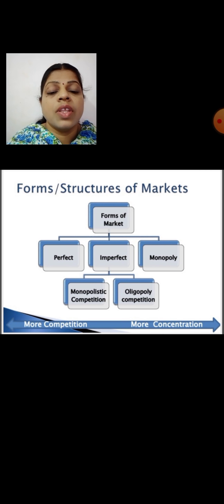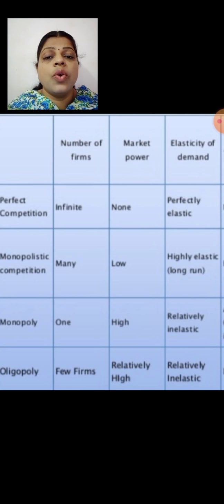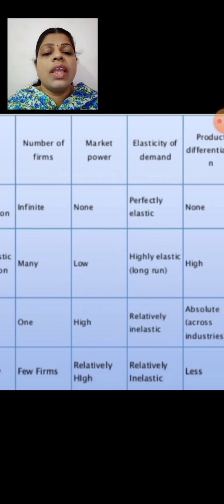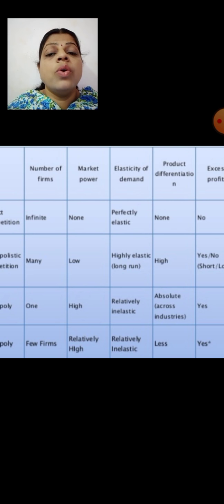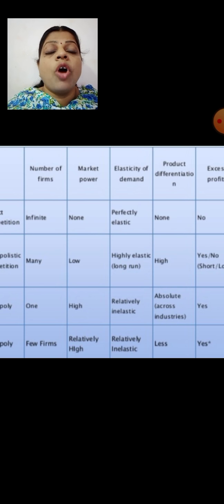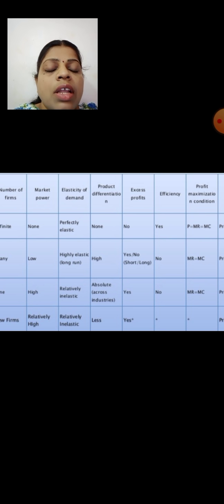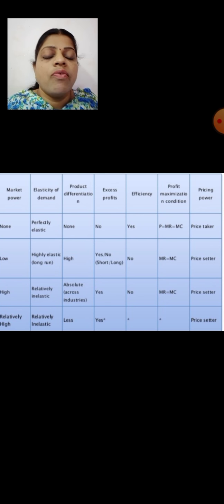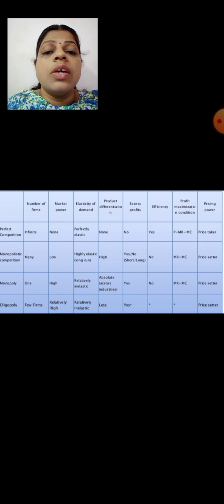Class 11,Microeconomics, 25/11/20, Module 65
Chapter-Forms of market, Topic-Features of all forms of market.